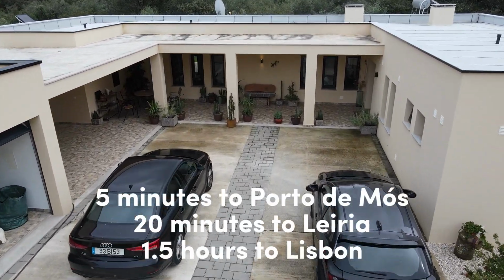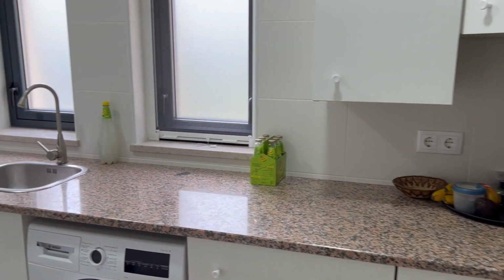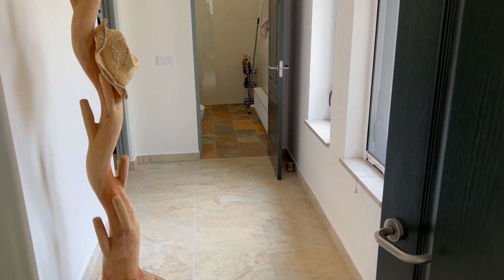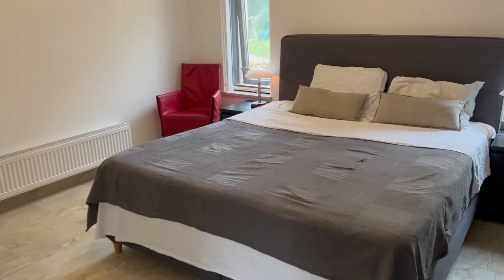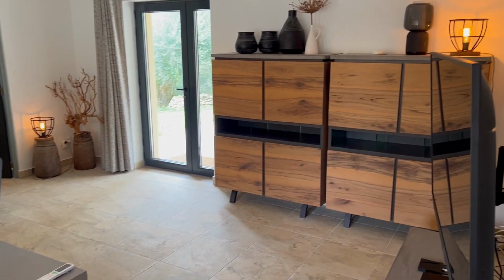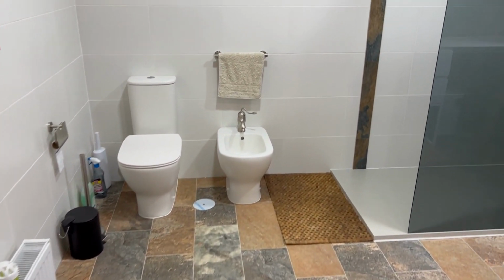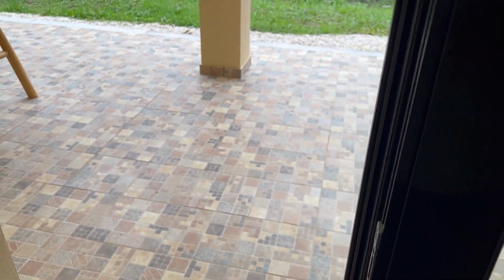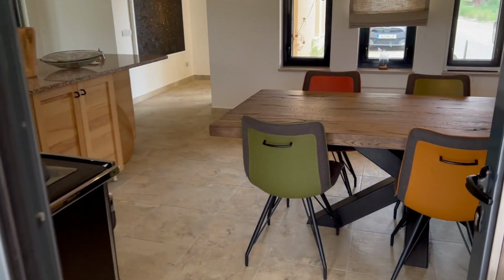Portugal’s Dream: A Silver Coast Villa Surrounded by Nature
Welcome to the heart of Portuguese idyll, your dream home in Porto de Mos, a gem of modern architecture boasting a rare A+ energy certificate. Imagine living in an exquisite, detached, single-storey villa sprawling over a generous 1412 sqm plot. With a living space of 180 sqm and 350 sqm of constructed area, this residence comprises four bedrooms and three bathrooms, including an outdoor bathroom, epitomising the ultimate in rural luxury living.

Upon entering the villa, you are greeted by the elegance of an open-plan kitchen and dining area. The kitchen, a dream for any chef, is designed for both functionality and style, ideal for social evenings and culinary explorations. The adjacent dining area creates a welcoming atmosphere for hosting your guests in style.

The villa stands out for its practical elegance, with a spacious and well-equipped utility room, meticulously detailed and fitted with state-of-the-art appliances, ensuring effortless and aesthetically pleasing daily routines.

The highlight of the villa is the magnificent living room, framed by generous windows offering breathtaking panoramic views of the surrounding green landscape. This space serves as a haven of peace and relaxation, where you can enjoy the ever-changing natural panorama.

The master suite is a luxurious realm of its own, featuring a spacious bathroom and a walk-in shower, designed to provide a wellness experience in the comfort of your own home. The other three bedrooms are also generously sized, 2 of them equipped with large built-in wardrobes, combining functionality with contemporary elegance.

The villa boasts impressive ecological features such as solar panels, a comprehensive central heating system connected to an efficient wood burner, and reversible air conditioning for year-round comfort.

The living space extends outdoors with two generous, covered terraces at the front and back of the villa. These offer versatile areas for outdoor dining, relaxation, or simply enjoying the view, even on rainy days. The plot has ample space for a swimming pool, and a rooftop solarium provides a private, sun-drenched retreat with stunning panoramic views.

This property is not just a residence but a lifestyle choice for those who seek excellence without compromise. It offers the perfect balance of privacy and openness, where every day is a celebration of nature and contemporary living. Enjoy the natural splendour that envelops this home and the many sophisticated amenities within, making this villa the epitome of modern luxury and ecological awareness.